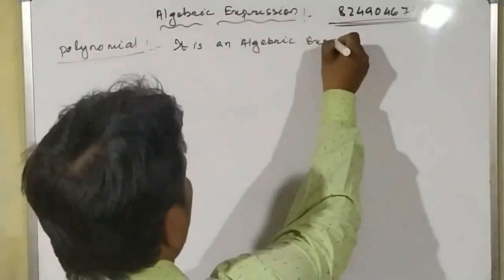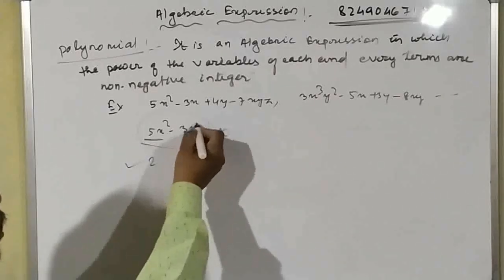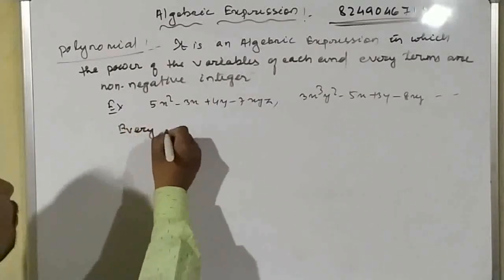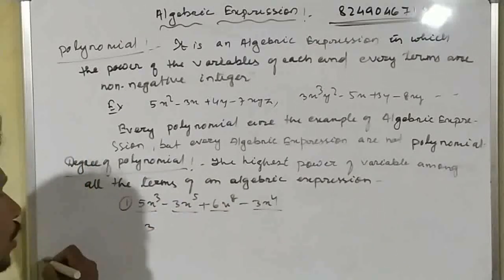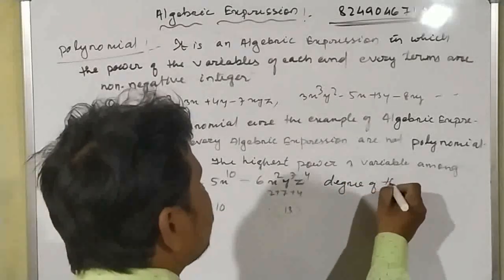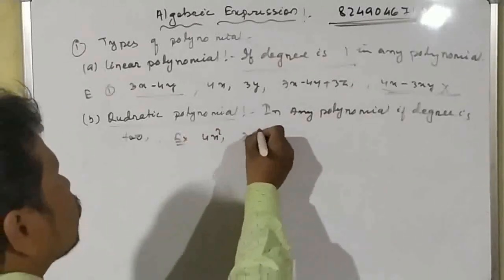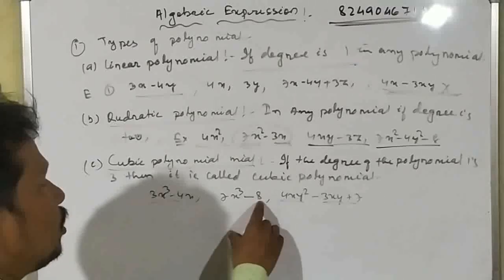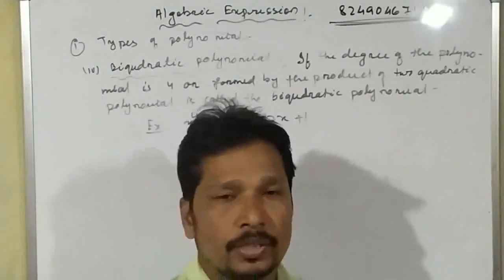ALGEBRAIC EXPRESSIONS (PART-2)